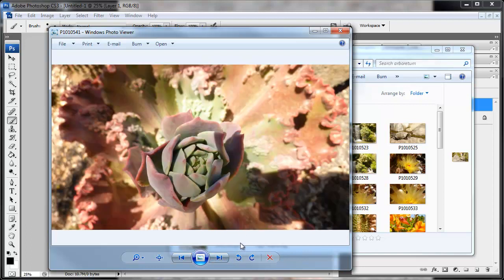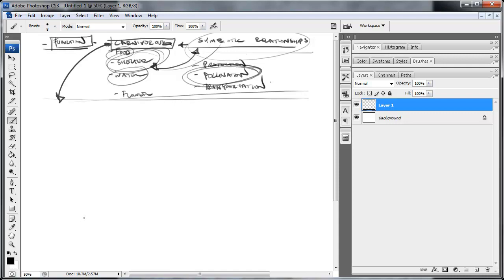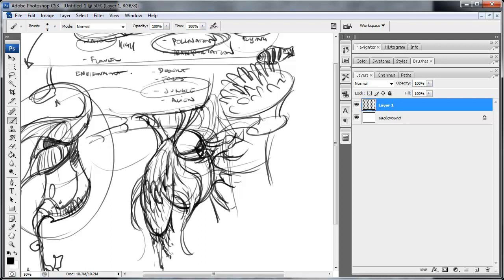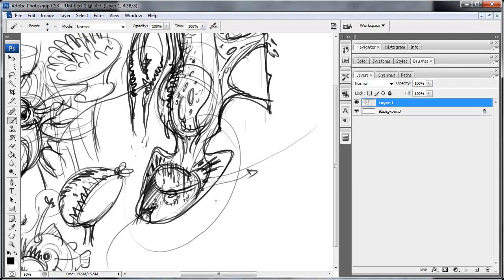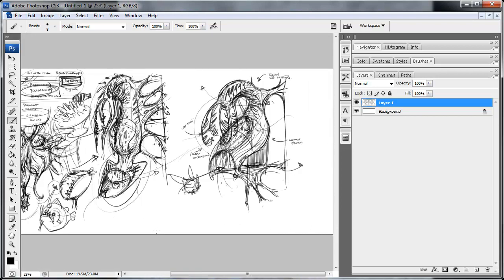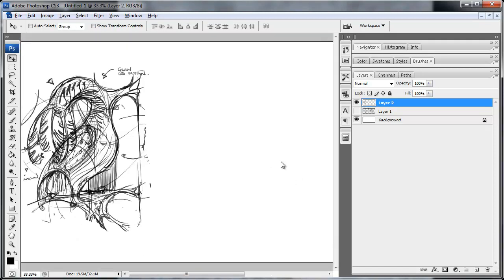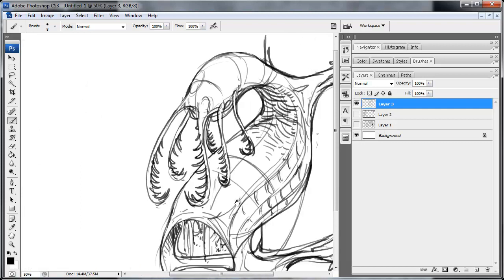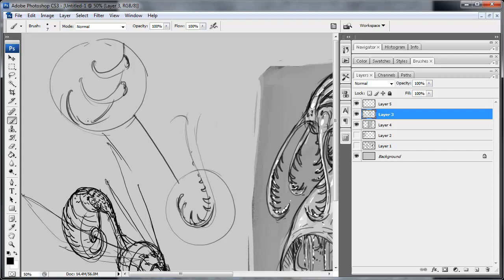Peter Han Dynamic Sketching Week 7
I claim no ownership over these videos and they're only here to hopefully be helpful to some of you. Enjoy!